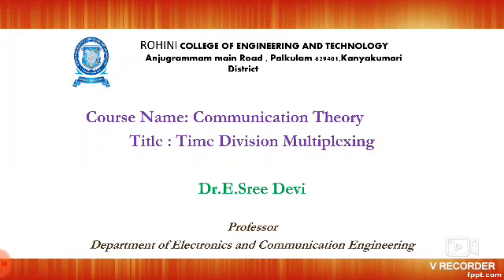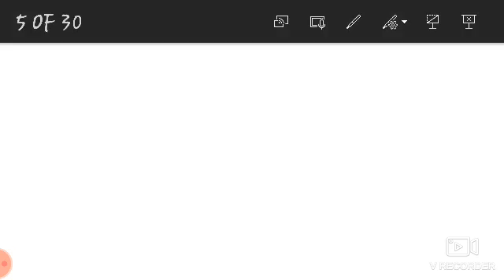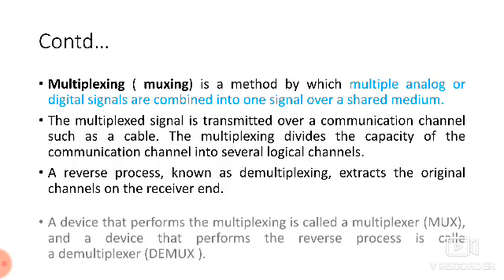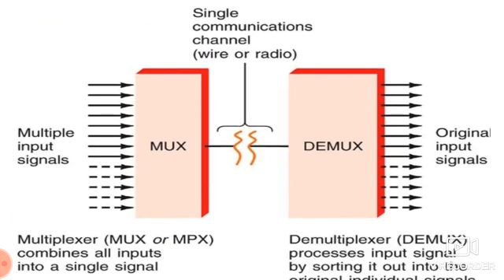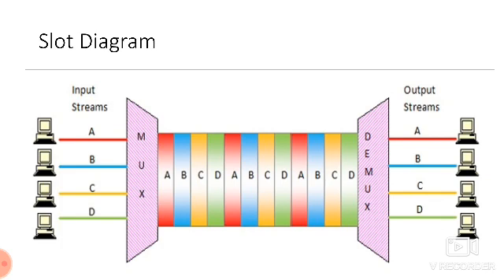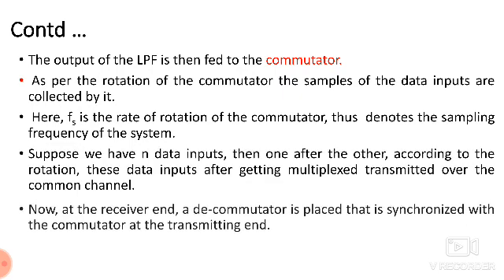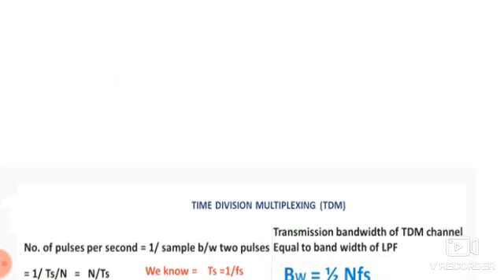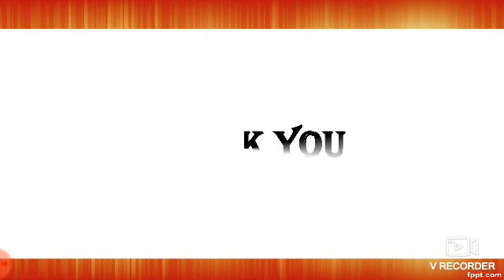5.5 TIME DIVISION MULTIPLEXING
5.5 TIME DIVISION MULTIPLEXING